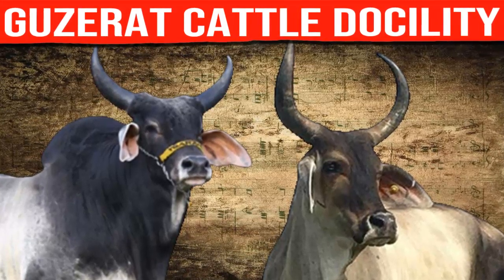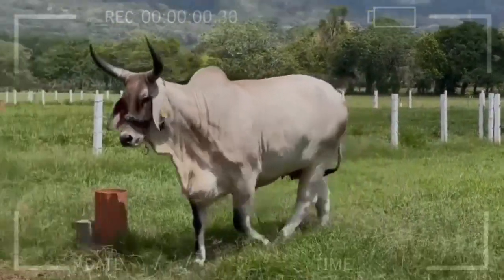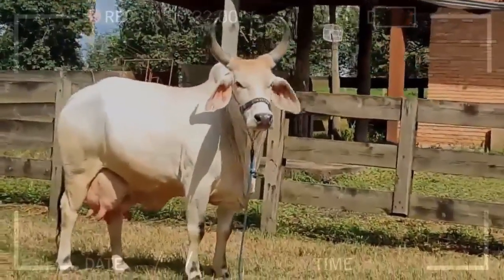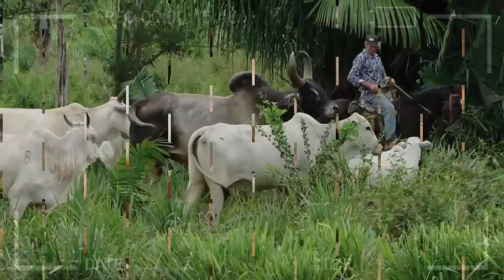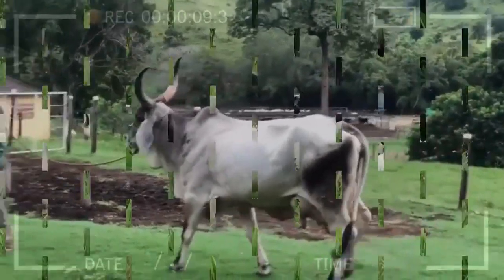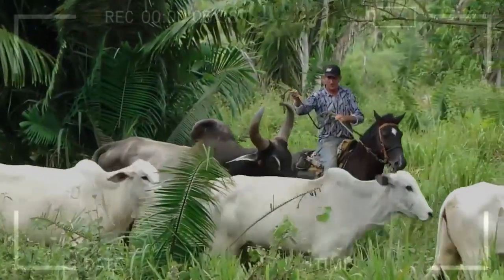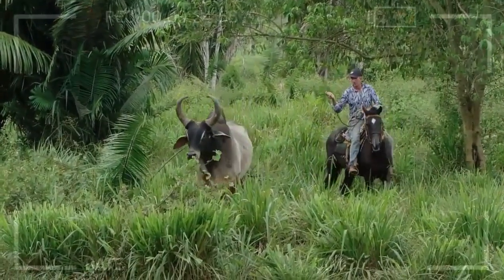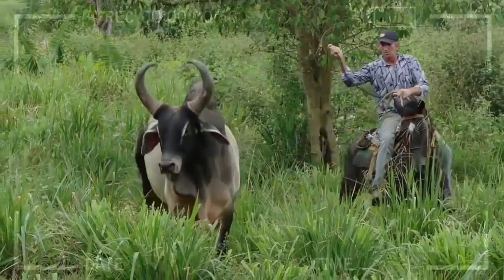🔴 [ DAIRY COWS ] GUZERAT Cattle Docility ✅ Biggest Bulls And Cow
Guzerat cattle are a breed originating from India, known for their distinctive appearance and gentle temperament. This breed has gained popularity in various countries due to its adaptability and ability to thrive in different environments. Throughout this article, we will thoroughly explore the docility of Guzerat cattle, their physical characteristics, their history, and the benefits of breeding this special breed.

Physical characteristics of Guzerat cattle.

Guzerat cattle are impressive animals both in size and appearance. They have a prominent head with long, backward-curving horns, which give them an imposing look. Their coat is short and usually white or light gray, providing them with protection against heat and intense sunlight.

In terms of size, Guzerat cattle are considered medium to large breeds, with an average weight of around 550 to 800 kilograms in adulthood. Their robust and muscular bone structure allows them to adapt to different climatic conditions and work in various agricultural tasks.

The exceptional docility of Guzerat cattle.

One of the most remarkable characteristics of Guzerat cattle is their astonishing docility. Unlike some more temperamental breeds, Guzerat cattle are known for their calm nature and friendly disposition towards humans. This inherent docility has been highly valued by farmers as it facilitates the breeding and handling of these animals.

Guzerat cattle are easy to train and quickly adapt to new environments and routines. This quality makes them a popular choice for both experienced cattle farmers and those who are just starting out in cattle breeding. Furthermore, their docile nature makes them suitable for activities such as grazing, meat production, and genetic improvement of other breeds.

Advantages and disadvantages of breeding Guzerat cattle.

Advantages:

Exceptional docility: The gentle nature of Guzerat cattle makes them easy to handle and train, facilitating daily tasks in a livestock farm.
Adaptability: Guzerat cattle are known for their ability to adapt to different environments and climatic conditions, making them suitable for different geographical regions and climates. They can thrive in both hot and humid areas as well as colder regions.

Disease resistance: Guzerat cattle have notable resistance to various common livestock diseases, making them a healthier and more cost-effective option for farmers. Their robust immune system allows them to stay strong and healthy even in adverse conditions.

High milk productivity: In addition to their docility, Guzerat cattle are recognized for their milk production capacity. Although they are not considered a specialized dairy breed, Guzerat cows can produce significant quantities of high-quality milk, making them an attractive choice for those seeking a versatile breed.

Disadvantages:

Size and space requirements: Since Guzerat cattle are medium to large in size, they require adequate space for grazing and free movement. This can be challenging in areas with limited land or intensive breeding systems.

Need for special care in extreme climates: While Guzerat cattle are resilient to hot and humid climates, they may require additional care in areas with extremely high or low temperatures to ensure their well-being. This includes providing shade and protection against cold, as well as ensuring an adequate supply of fresh water.

Frequently asked questions about Guzerat cattle.

What is the origin of the Guzerat breed?
Guzerat is a bovine breed originating from the Gujarat region in India.

What is the primary purpose of breeding Guzerat cattle?
The primary purpose of breeding Guzerat cattle is for meat, milk, and their genetic improvement capabilities in other breeds.

Are Guzerat cattle suitable for breeding in cold climates?
Although Guzerat cattle are more common in warm climates, they can adapt to cold climates with proper care.

Are Guzerat cattle a good choice for beginner farmers?
Yes, Guzerat cattle are known for their docility and ease of handling, making them a suitable choice for beginner farmers.

What is the average lifespan of a Guzerat?
The lifespan of a Guzerat varies, but on average, they can live between 12 and 15 years.

Conclusion

In summary, Guzerat cattle are a majestic breed, and their exceptional docility sets them apart from other breeds. Their calm and friendly nature makes them a popular choice for farmers worldwide. Additionally, their adaptability, disease resistance, and milk production capacity are additional advantages. Whether you are considering starting a livestock farm or simply want to learn more about different bovine breeds, Guzerat cattle are definitely worth exploring.

Power by: Fender Stiv Palencia Gonzalez